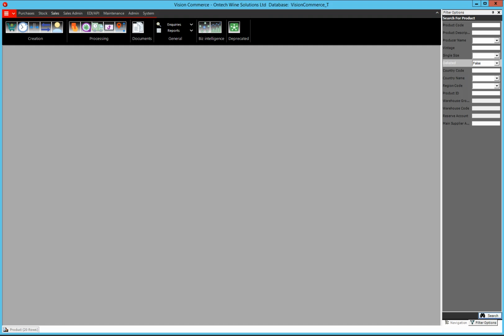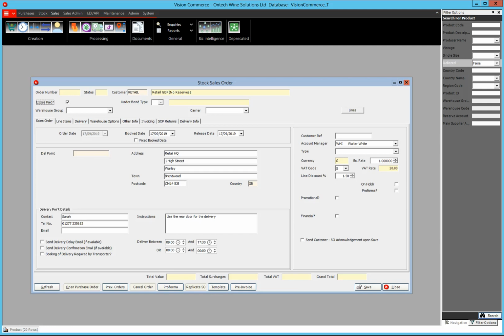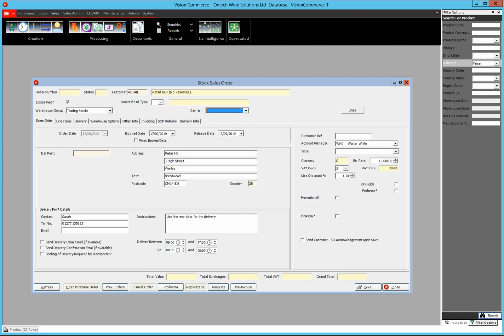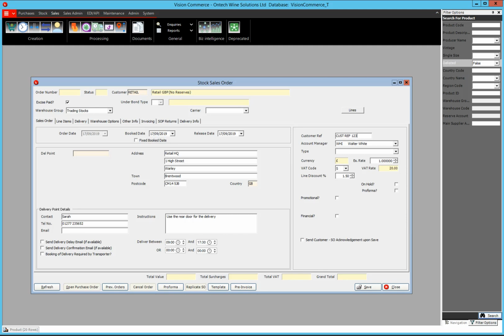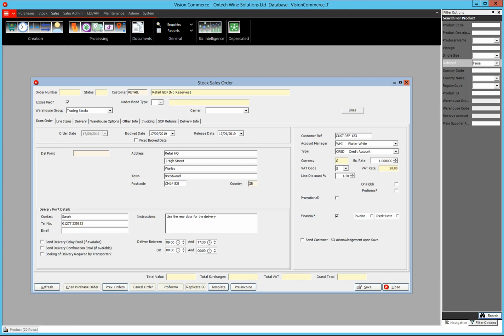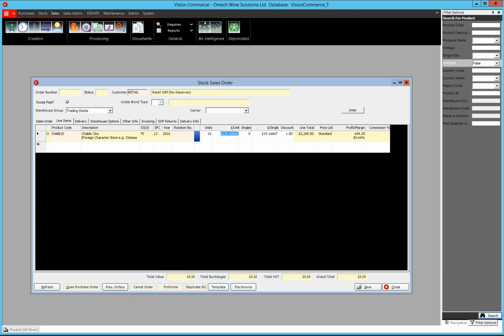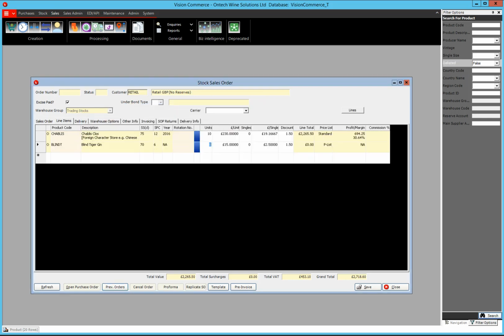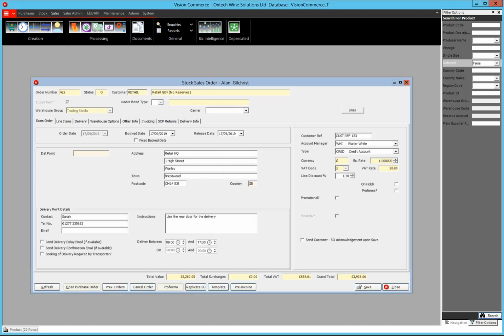Vision Commerce - Standard Sales Order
Entry of a standard sales order or duty paid sales order onto the system, no options or modifications made.